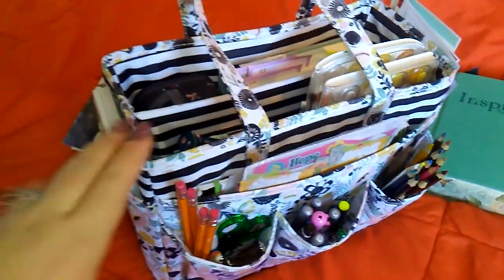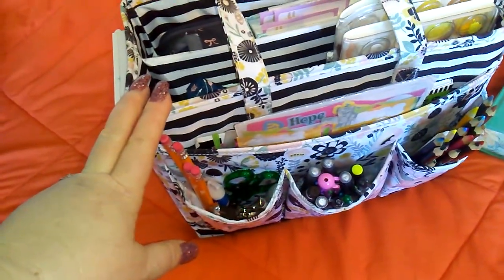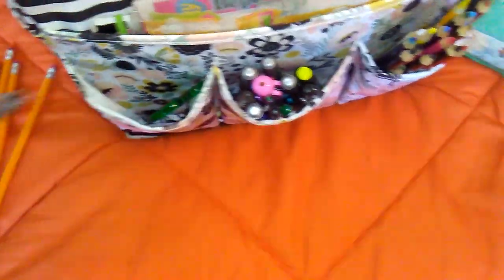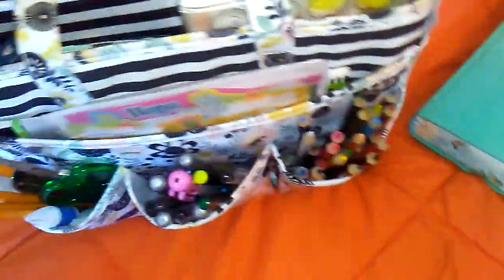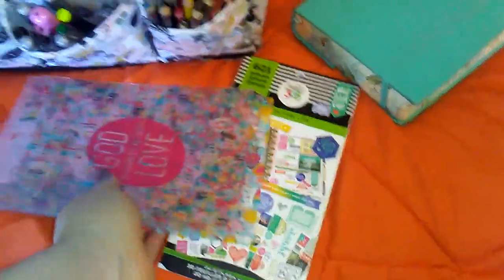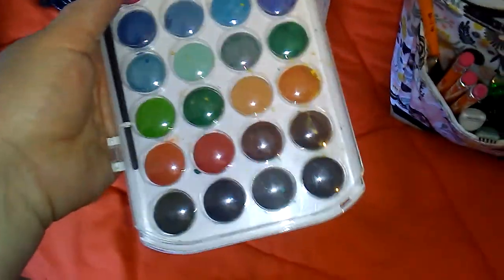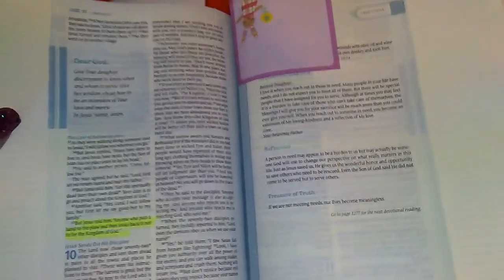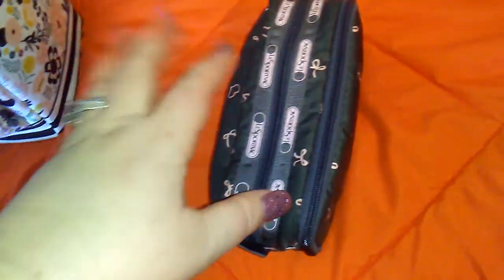Bible Journaling bag